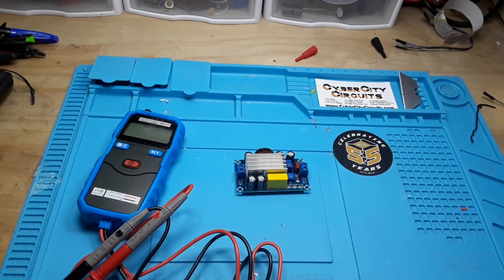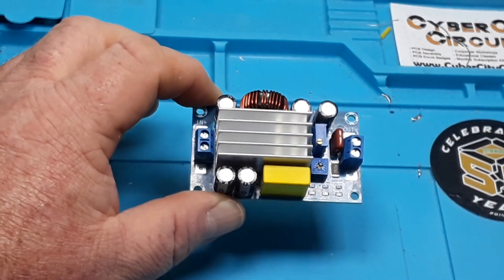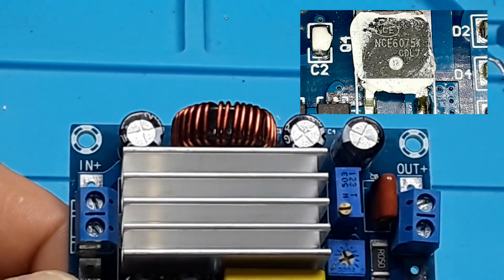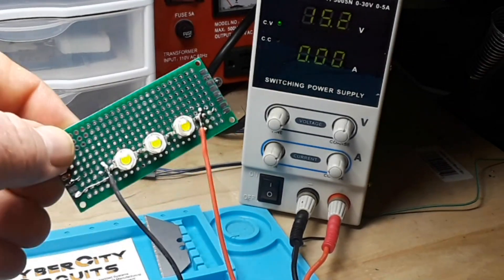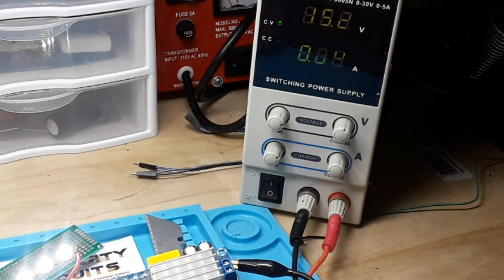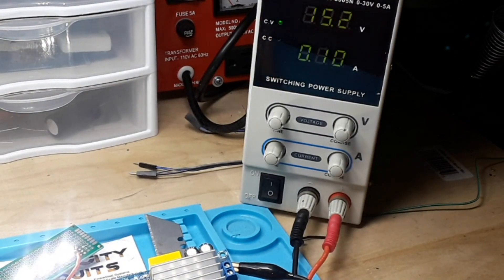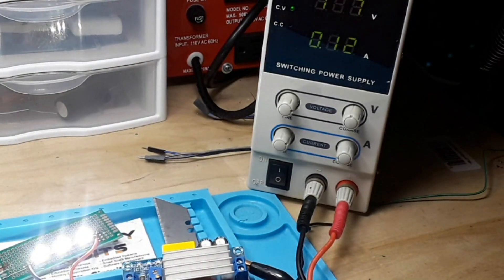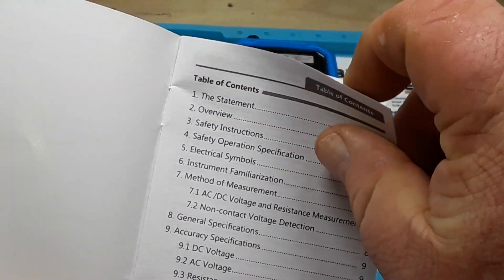Opening your mail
Bside ADM06 Meter
Buck-Boost board